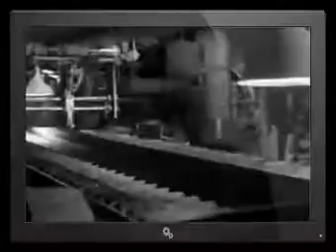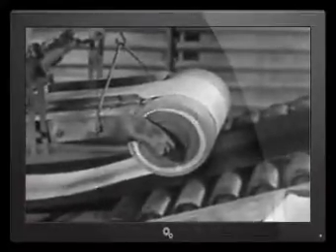Cheap Car Tyres Online UK - How Tyres Are Made - Cheap Tyres UK Online Video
Car Tyres online UK Nationwide Fitting Delivery Supply Car Tyres .
With the lowest prices from all the worlds leading tyre manufacturers , Online purchasing from your armchair ,
Go ahead and simply select the best Tyre Deal for you , and relax and sit back with the knowledge your buying from the UK Number 1 Best Cheapest Car Van Commercial Tyres Online Suppliers.